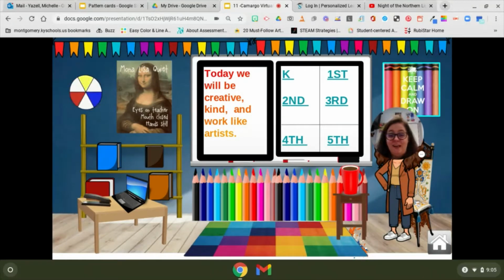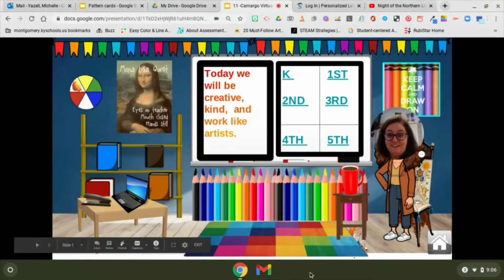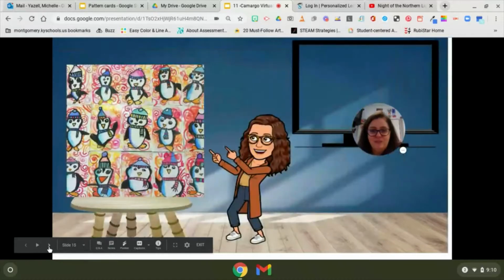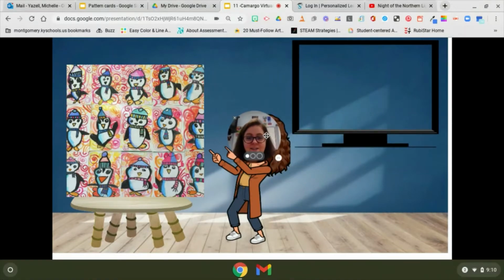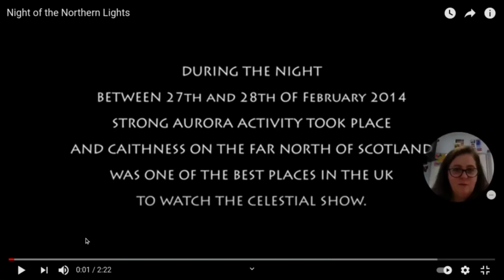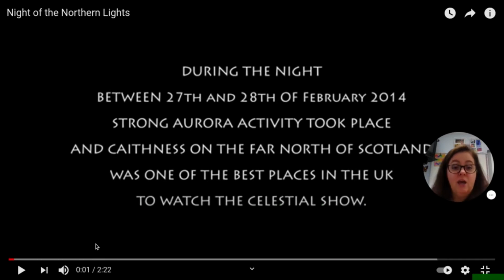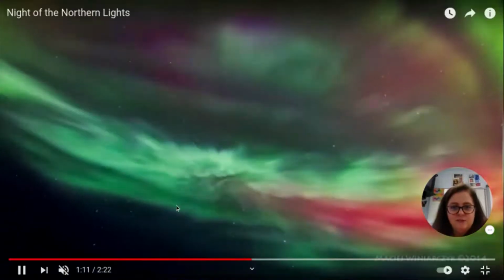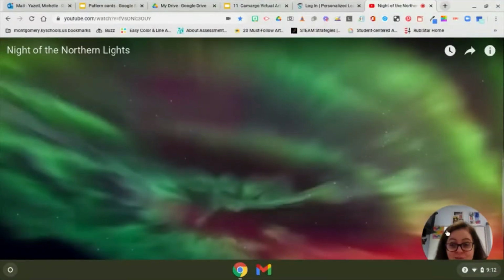Camargo 1st Grade Art Lesson 11